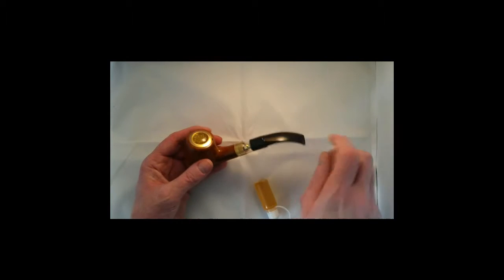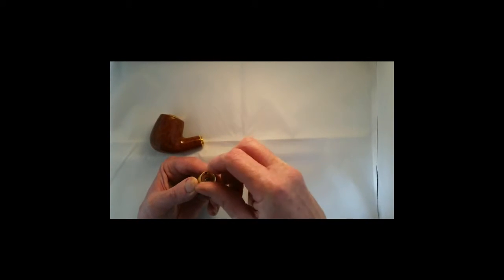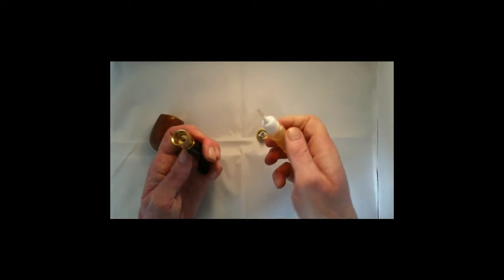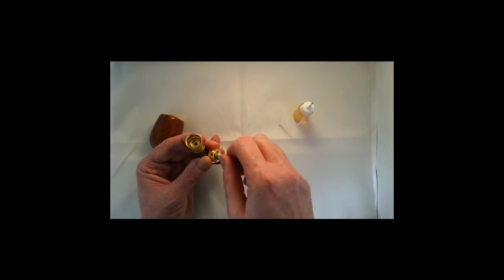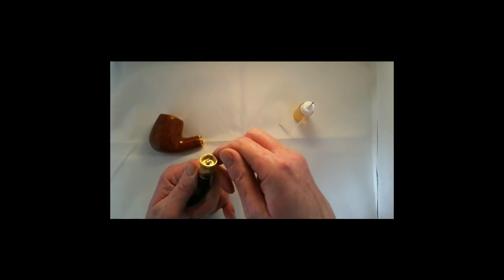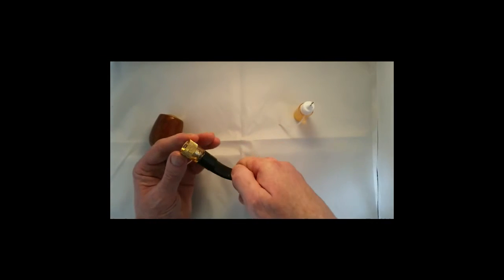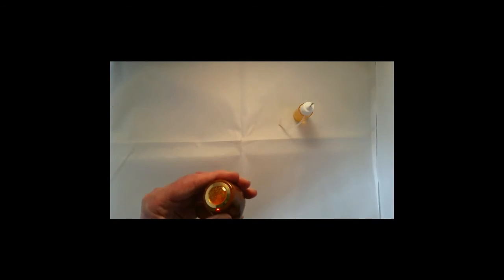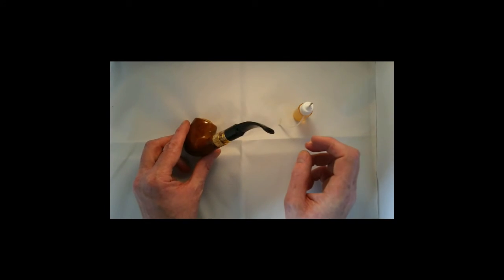How to fill your Westminster II e Pipe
How to fill your Westminster II e pipe with E Liquid.